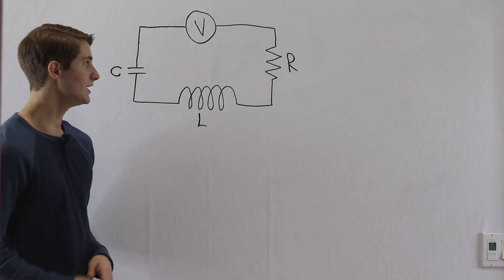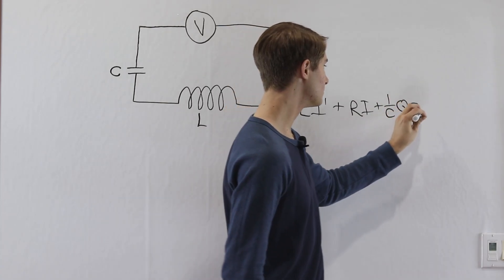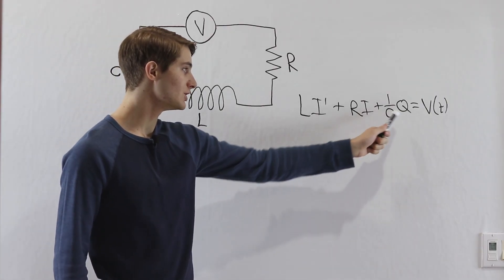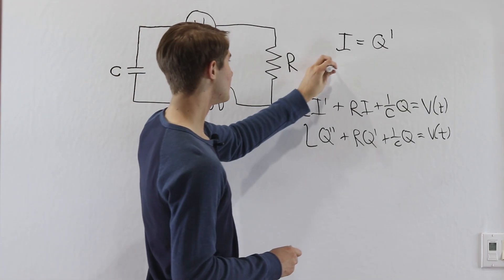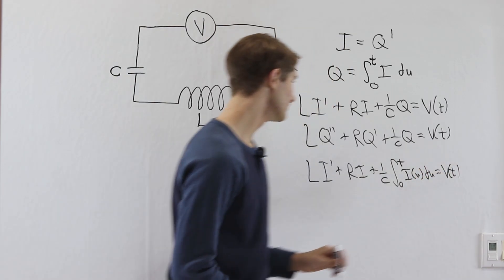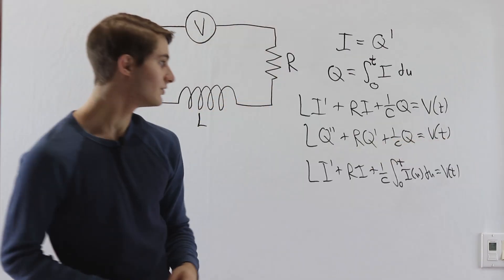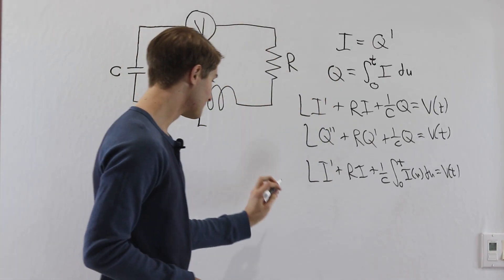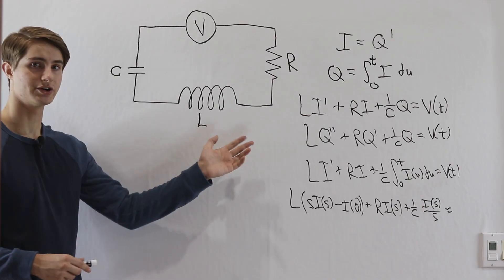RLC Circuits - Differential Equation Application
One application of differential equations comes from electrical engineering, and it's RLC circuits! We'll look at how undetermined coefficients and Laplace transforms can be applied.